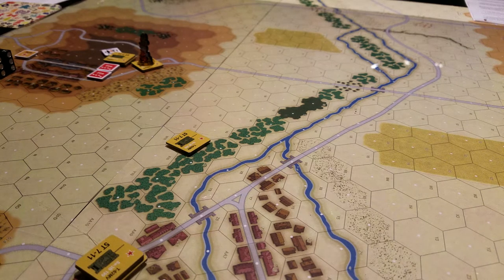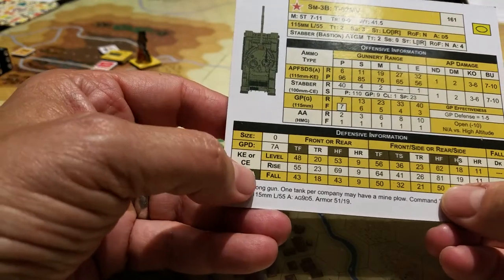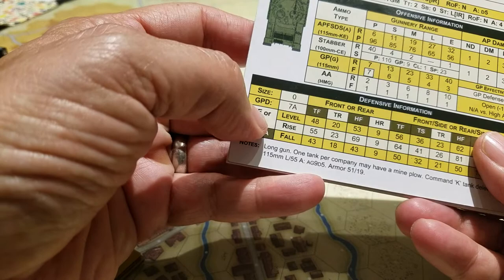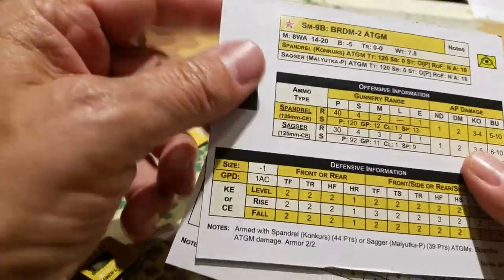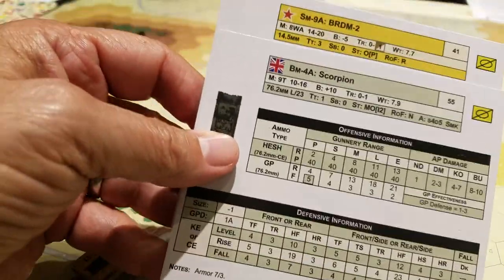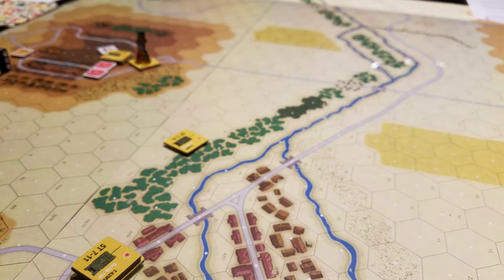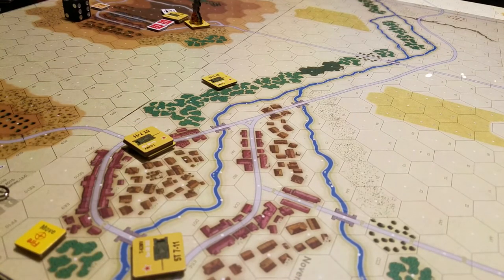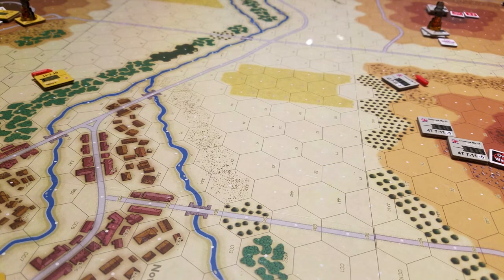MBT doah..some mistakes and patching ;).